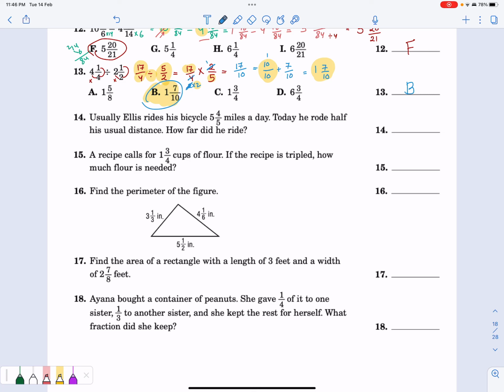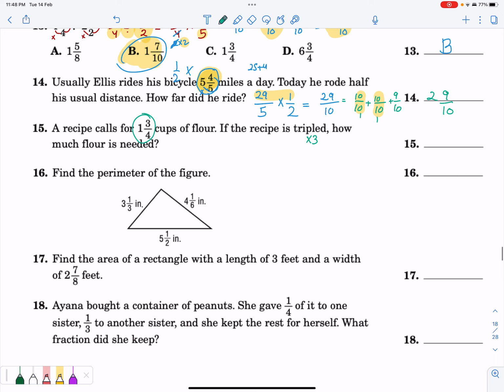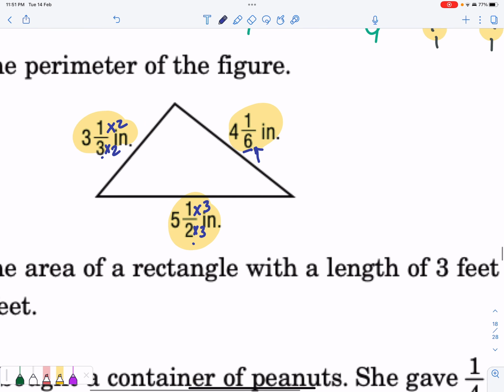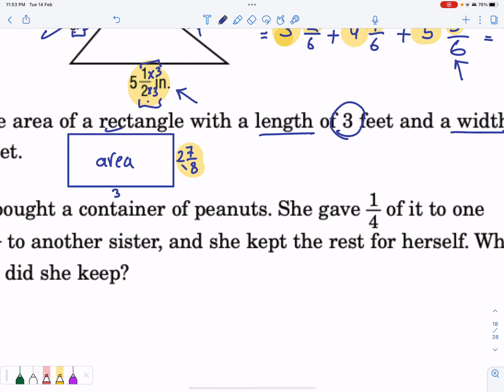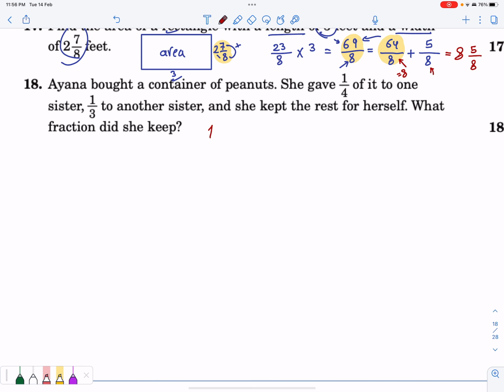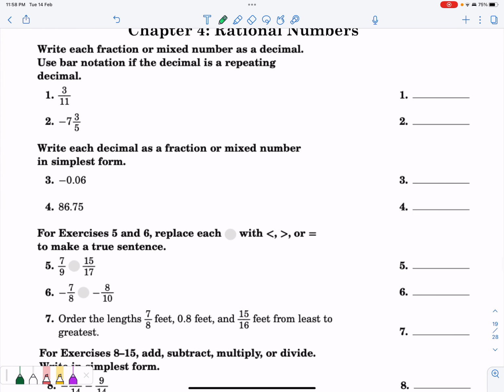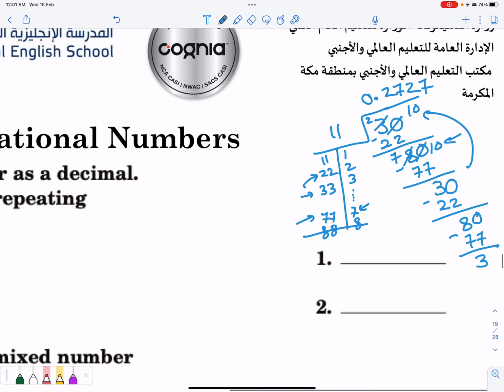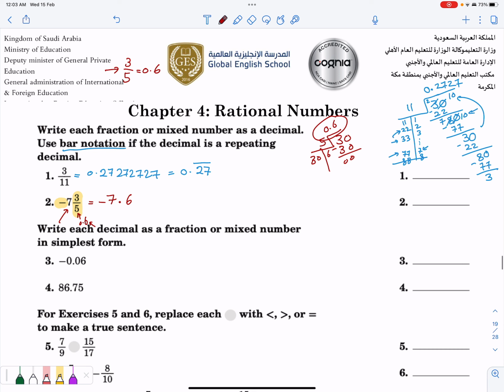Revision Sheets: Chapter 4 Part2 - G7